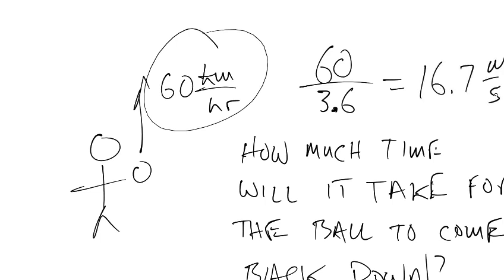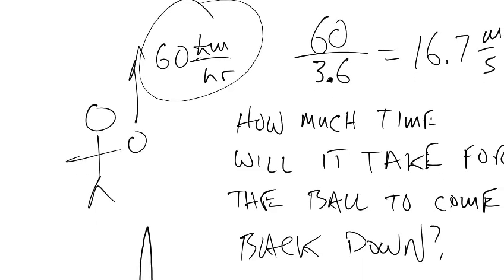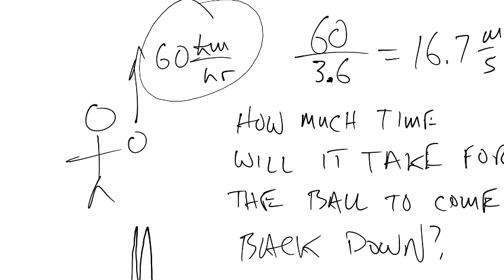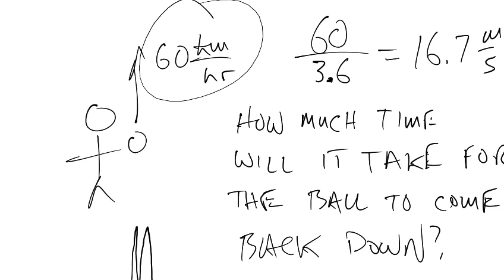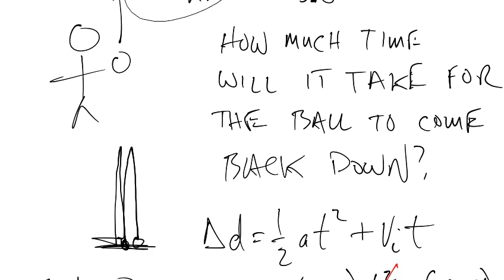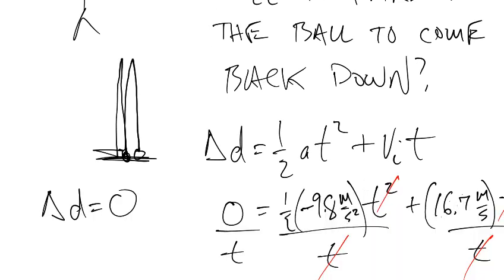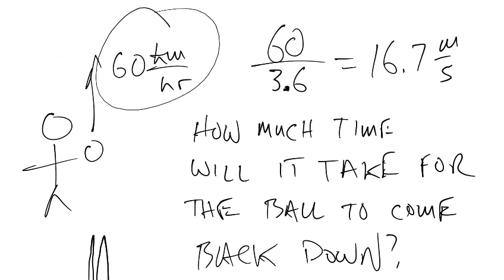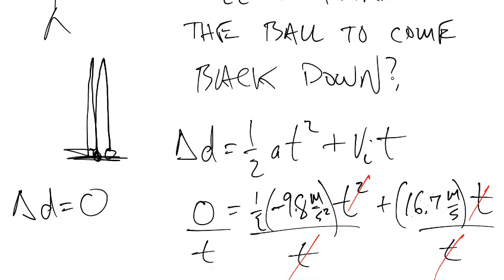phy11-kin2 How long for ball to come back down